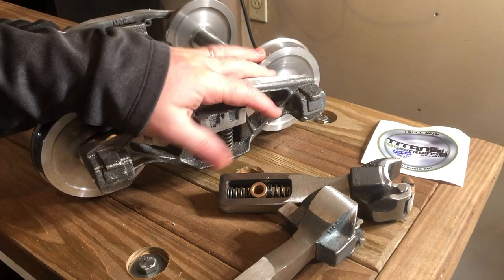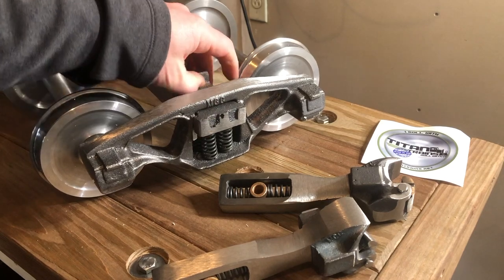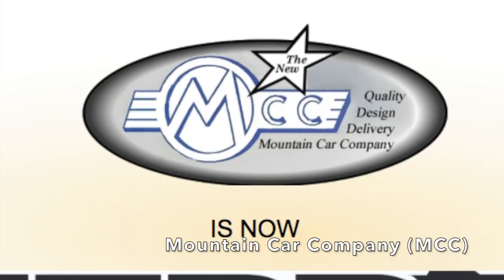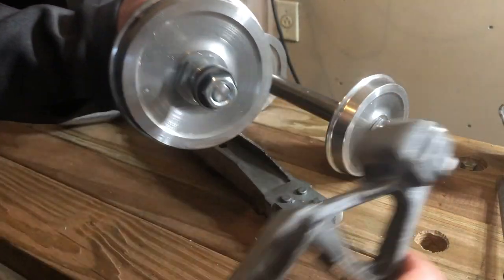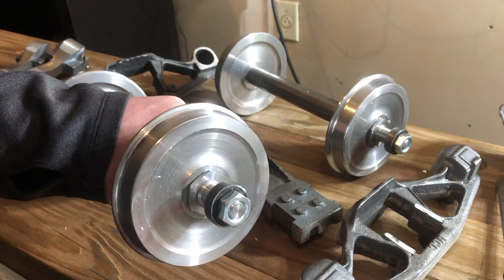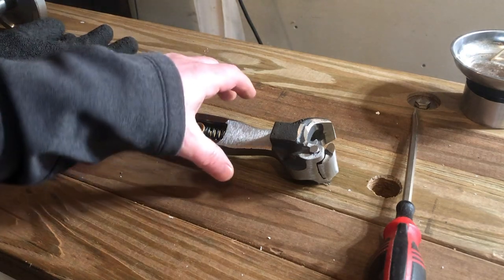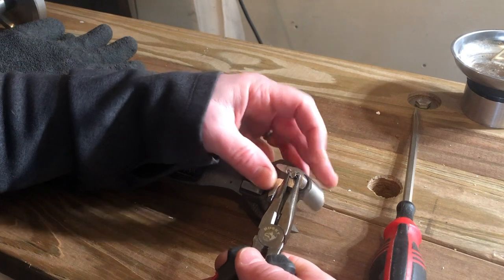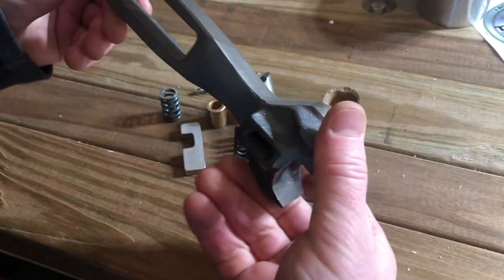Backyard Railroad: 7.5" Gauge Titan Trains' Trucks & Couplers (Our 2nd Batch!)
We can't wait to see what Santa brings down the chimney for Elan! He promised us pics and video footage! Don't tell him, but we plan to sneak some of our OWN footage of him, too!

In our experience, Titan Trains' pricing is quite fair. Sign up for their mailing list and you'll find deals and coupons every so often, too!

-Titan Trains Couplers (Disassemble, Paint, Reassemble) ...WARNING, painting your couplers can void any type of warrantee or support from Titan Trains

Thanks!